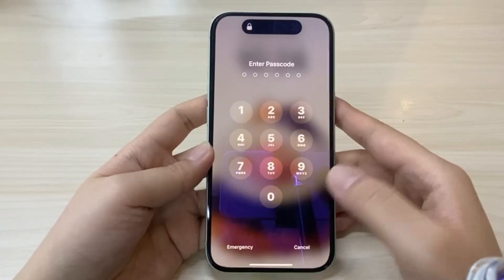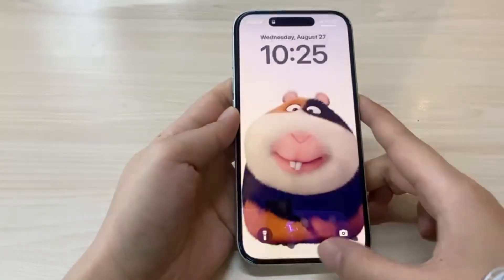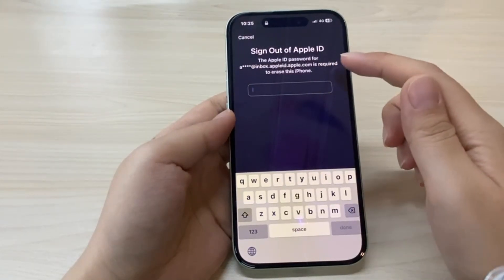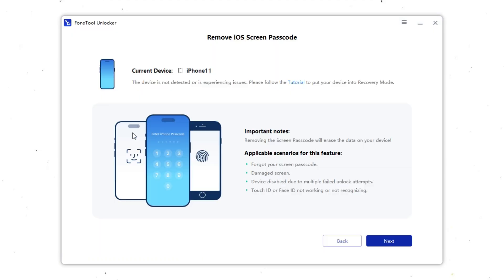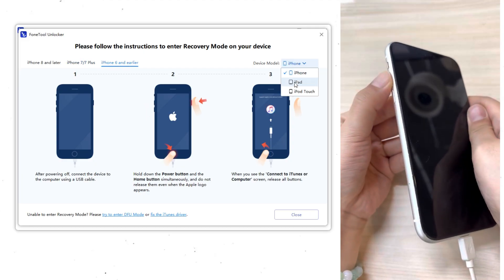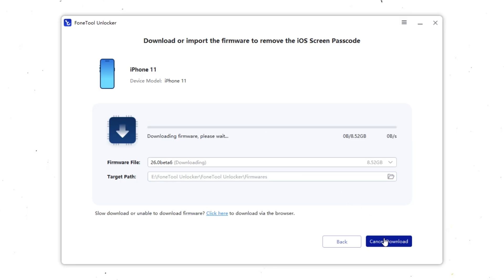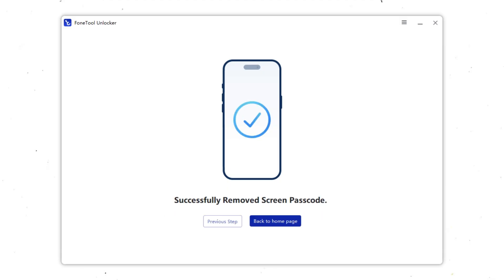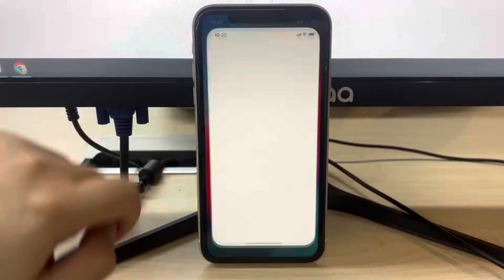[2 Ways] How to Reset iPhone to Factory Settings 2025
📥 Download FoneTool Unlocker here to reset iPhone to factory settings without password 👉🏻
🔄 Want to know how to reset iPhone to factory settings? In this video, I’ll show you two simple methods to bring your iPhone back to its original state.

0:00 Intro
0:23 Method 1: iPhone Factory Reset without computer
0:55 Method 2: Reset iPhone to factory settings without password

📱 Method 1: If your iPhone is locked, simply tap “Forgot Passcode?” on the lock screen. Then sign in with your Apple ID and password to erase and reset your device.

🔑 Method 2: If you don’t remember your Apple ID or passcode, you can still reset iPhone to factory settings when locked using FoneTool Unlocker. This professional iPhone unlocking tool allows you to perform an iPhone factory reset without password in just a few steps.

✨ FoneTool Unlocker Benefits:

✅ Reset iPhone to factory settings even when locked

✅ No Apple ID or passcode required

✅ Works on all iPhone models including iPhone 11, 12, 13, and more

✅ Remove screen passcode, Apple ID, and Screen Time restrictions

✅ Safe and user-friendly interface for beginners

Whether you forgot your passcode or bought a second-hand iPhone, this guide will help you quickly erase your device and set it up as new.